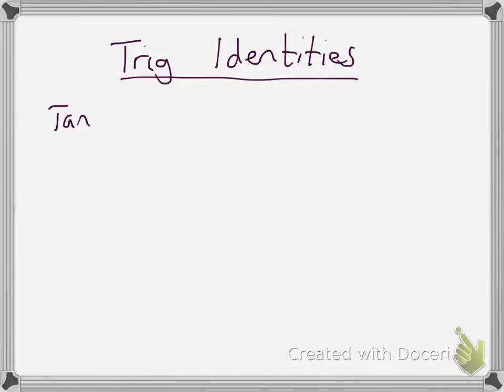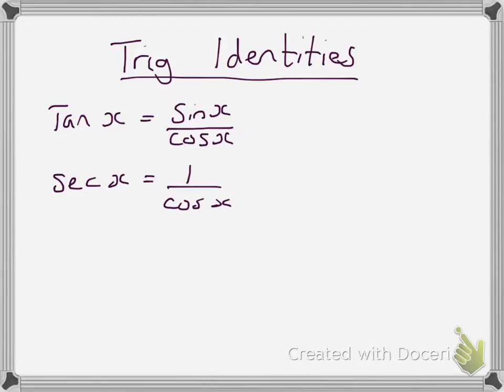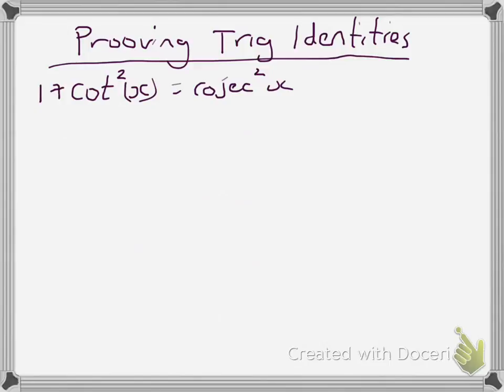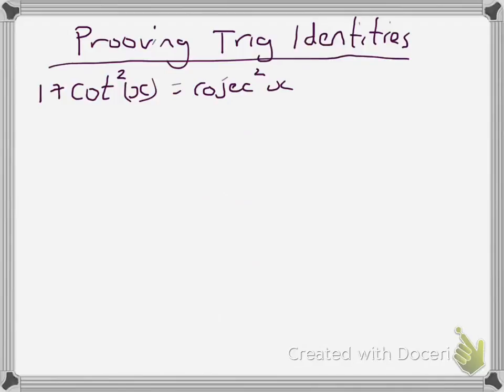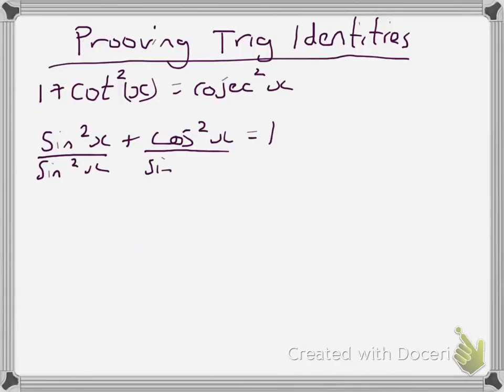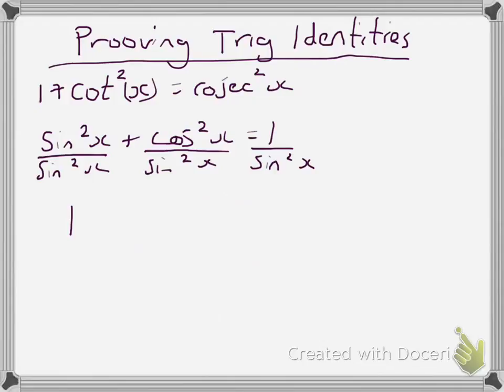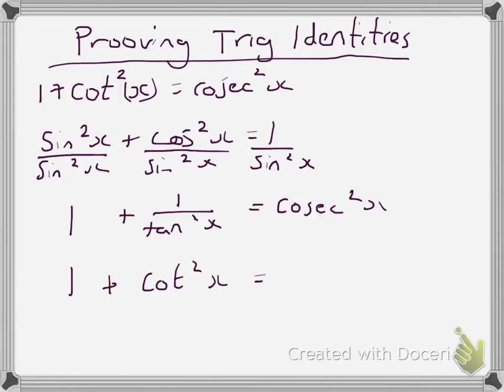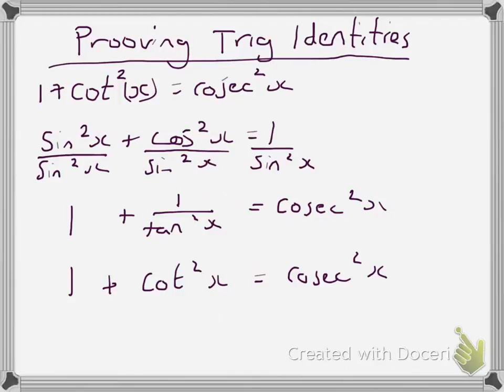proovin trig identities 1